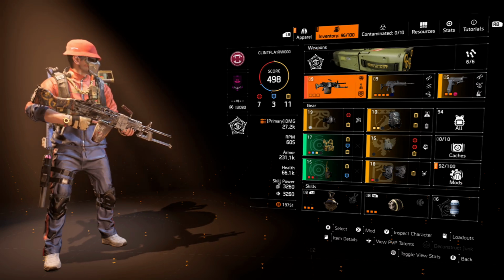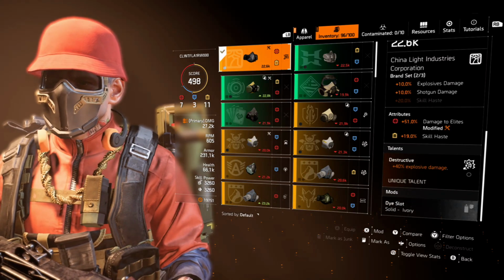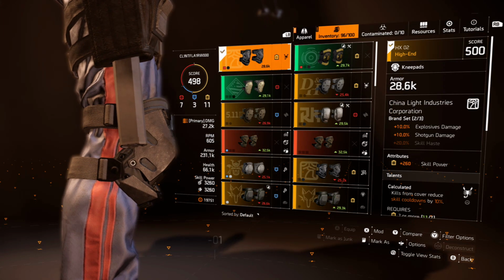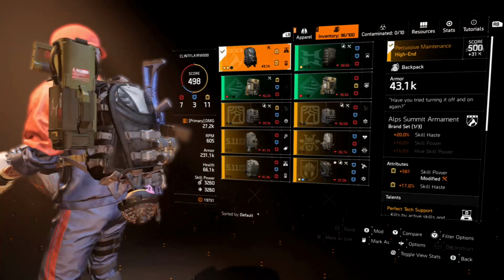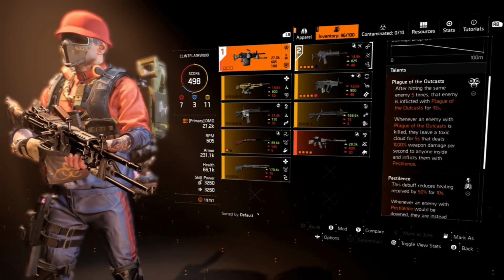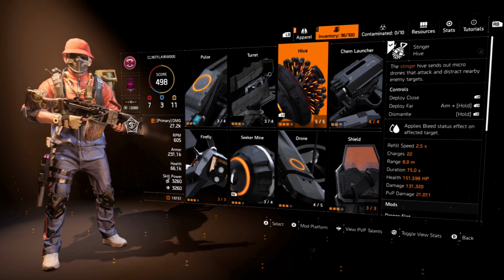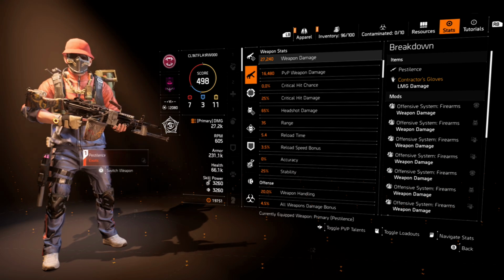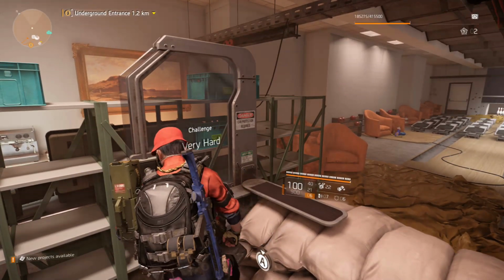The Division 2 - Pestilence Explosive Fart Gas Build + 270K Damage!!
Find the latest Games CD Keys, Topups and Platform Memberships. Buy online now! Instant Delivery. 24/7 Support. Top CD Keys Deals. Best Deals. Categories: PC Games, PSN Games, Nintendo Games, Xbox Live Games.

🚨Huge thank you to Team WOOO GOLD members ⬇️

SuperDoritoos
Charles Thrailkill
Mr Commendation
Satria Pratama
Tony Gunk
Extreme Malice63

CLINTFLAIRWOOO

I'll also get 15% of the transaction which helps the channel out. There if you need it peeps 👊🏻